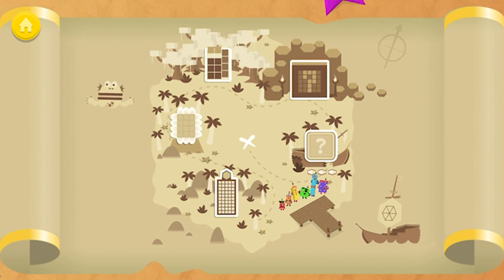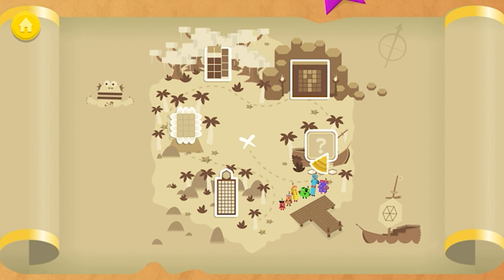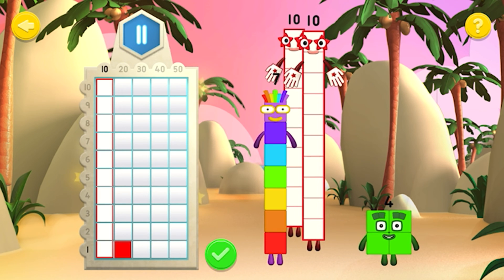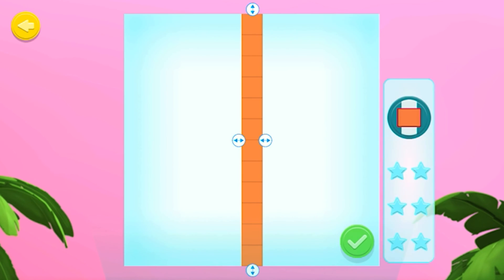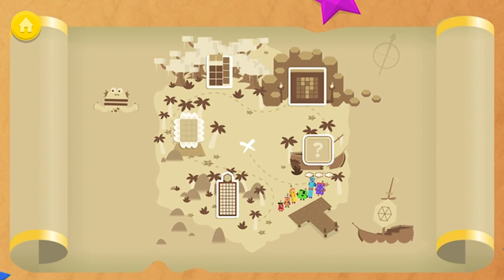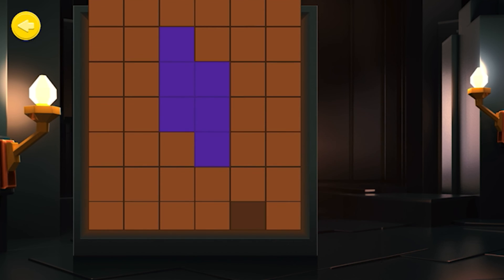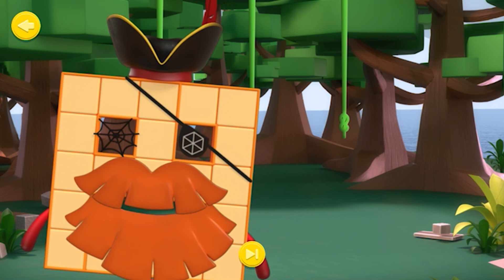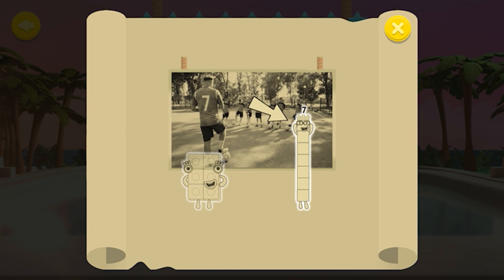Numberblocks Treasure Hunt | Join the Pirate Math Adventure Part 1 | Fun Educational Game